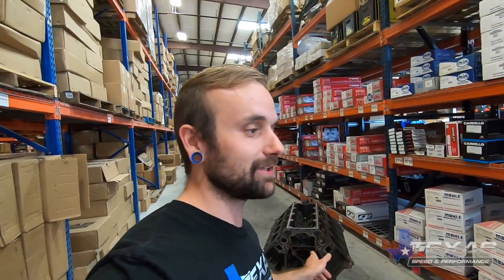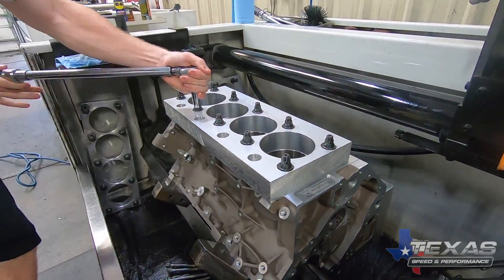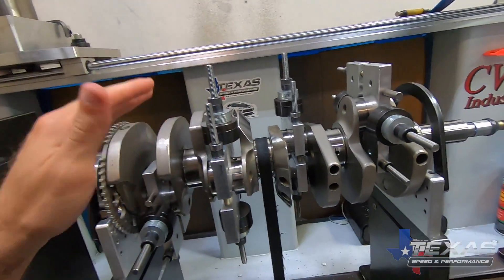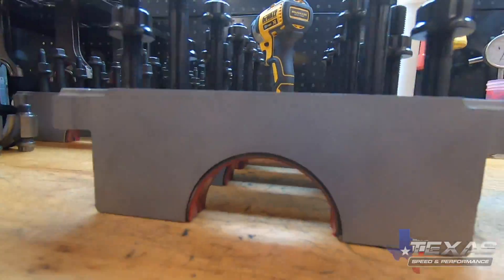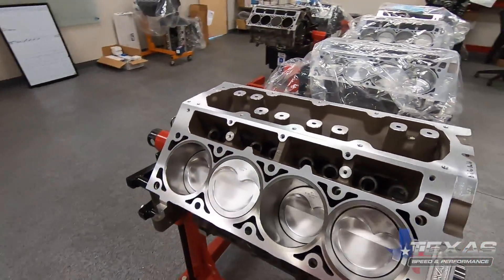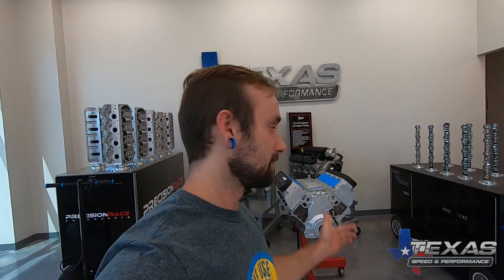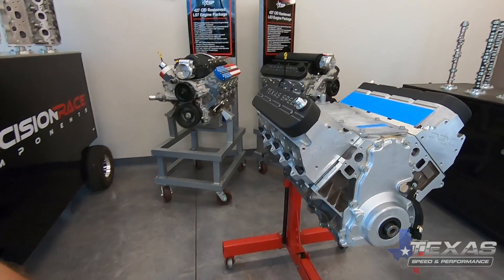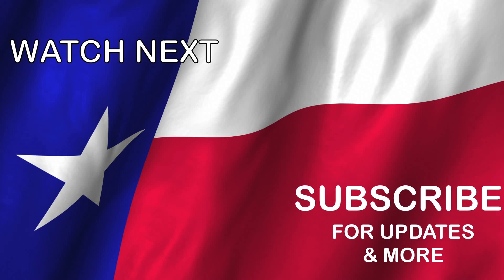Assembling B Is For Build's New Lamborghini Huracan LS Engine!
In this episode we build Chris (owner of the B Is For Build YouTube channel) new Texas Speed Resleeve 430ci LS Engine to slap in his Lamborghini Huracan swap! This may officially be our first Lamborghini engine!

Check Us Out And Follow Us On.